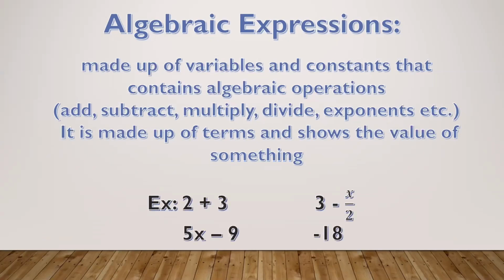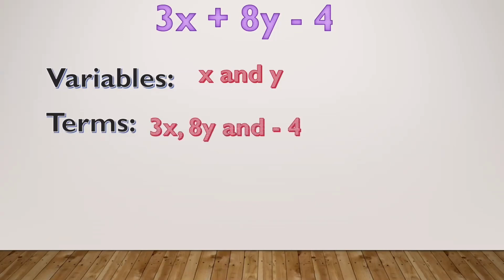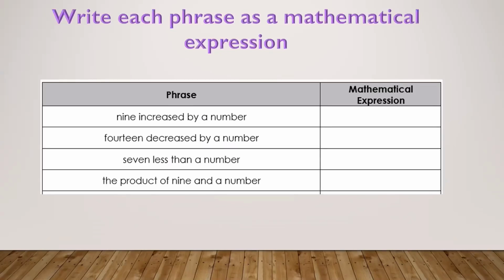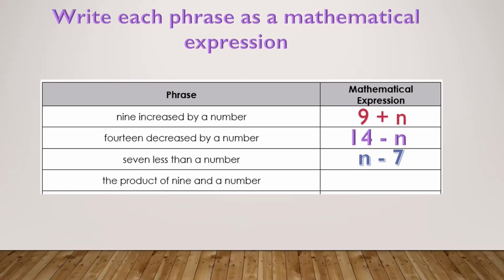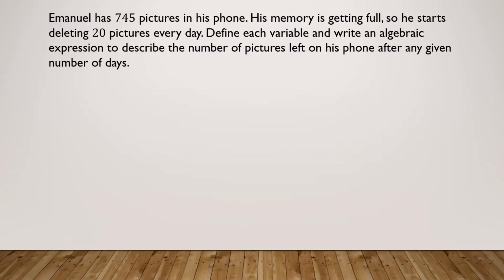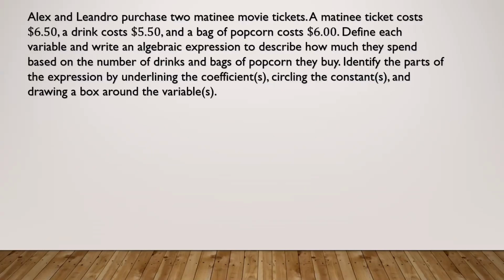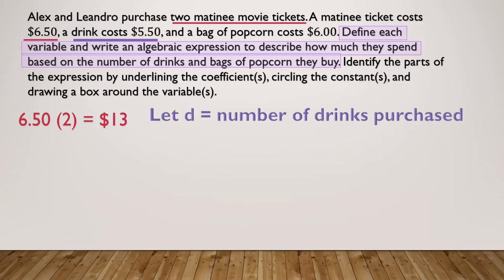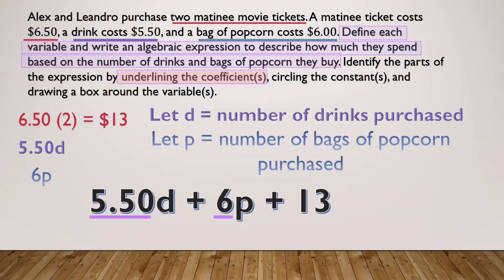Sec 1.1 part 1 Algebraic Expressions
Basics,of algebraic expressions. Constant, variable, coefficient and term are all discussed. These go along with algebra nation section 1 topic 1